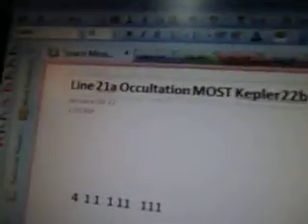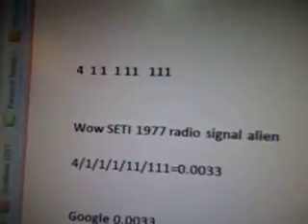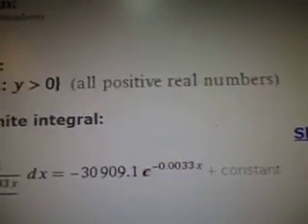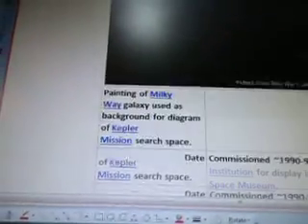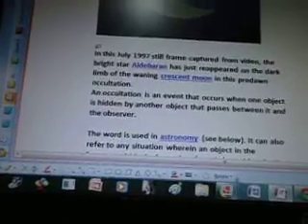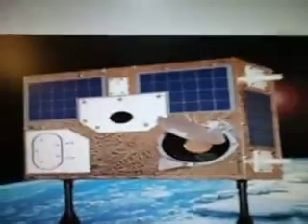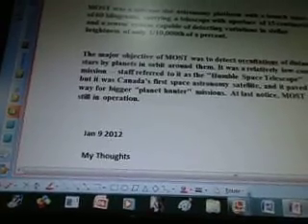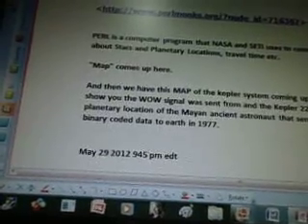Line 21a Occultation MOST Kepler22b Transits Eclipses WOW SETI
5g force ufo engine acceleration plasma formulas

4/1/1/1/11/111=0.0033

Google 0.0033